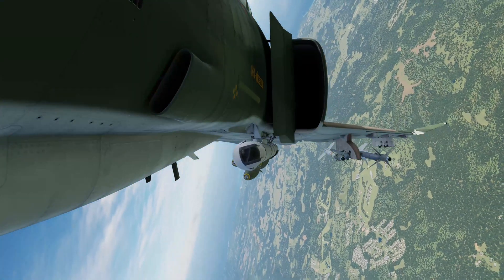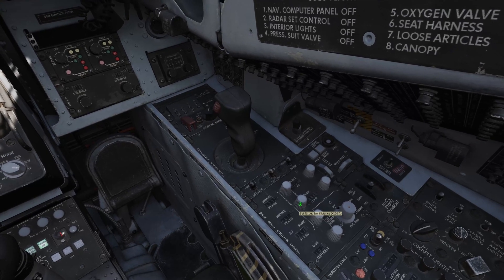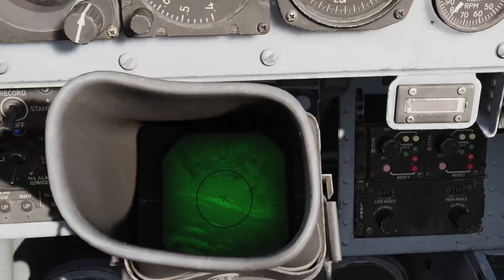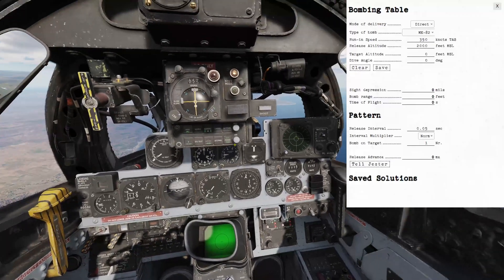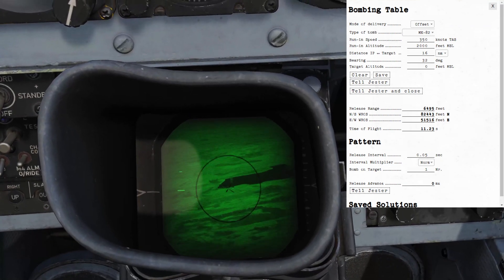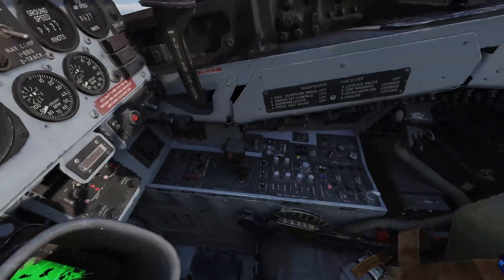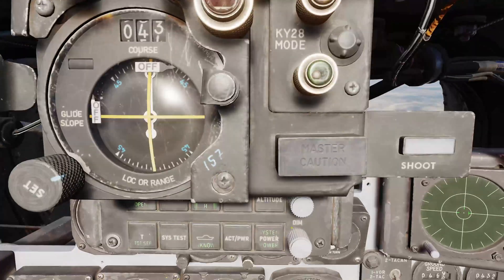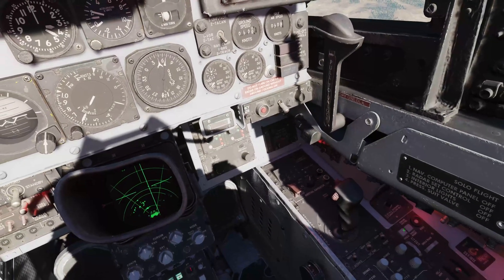DCS: F-4E Phantom - Pave Spike - Coordinates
Explanation of various methods that can be used to cue the AN/AVQ-23 Pave Spike targeting pod for the DCS: F-4E Phantom by Heatblur Simultation to known target positions.